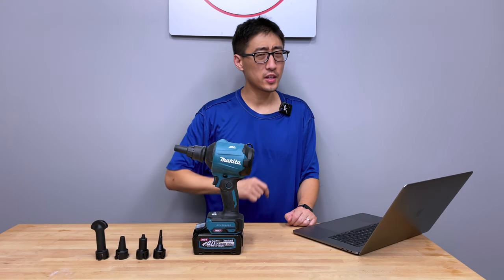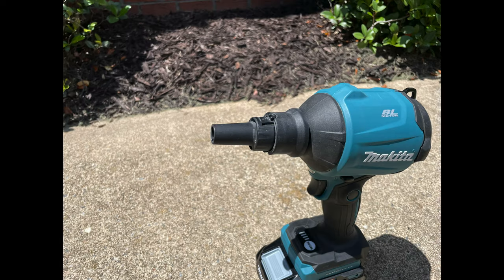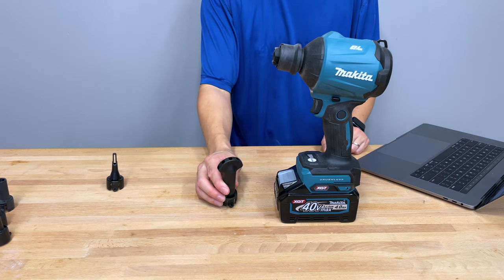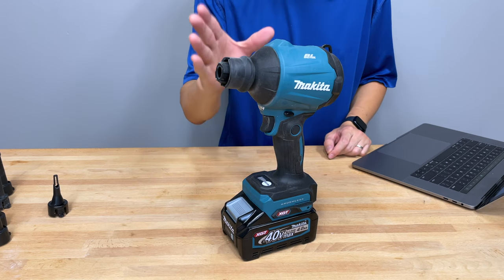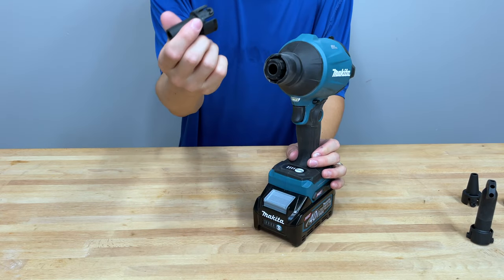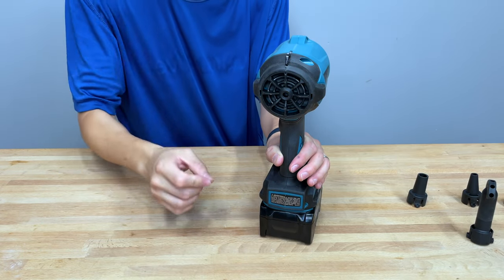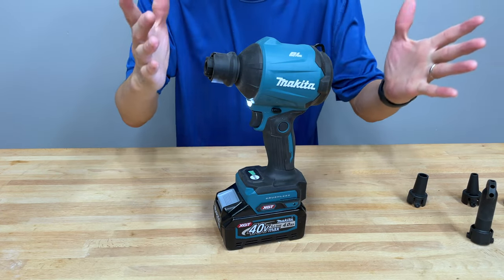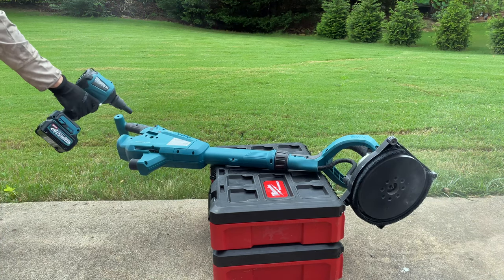You need this: Makita XGT 40v brushless handheld blower review GSA01 | mini blower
We check out the makita 40v max XGT brushless handheld blower. AKA the mini blower. it packs a punch and potentially changes the game on how you may clean in an oversized impact driver format.

Using the makita 40v xgt  batteries, This is definitely a tool you need even if you aren't in the makita xgt platform. We use it all the time and is now probably the most frequently used tool.

Retails for about $170 as a tool only and comes with 5 nozzles.

The 40V max XGT Brushless High-Speed Dust Blower is a handheld solution with a convenient in-line design for focused dust and debris removal. The Makita-built brushless motor delivers up to 447 MPH and 39 CFM with four speed settings, and up to 50 minutes of continuous run time with a 40V XGT 2.5Ah battery (battery sold separately). It includes five nozzles for a range of applications.

Convenience features include a rubberized soft grip for comfort and a compact length of only 7-1/8” making it ideal to use in tight spaces. It also features a filter on the blower intake that reduces dust being blown around when in use.

XGT is a system of equipment, tools, batteries, and chargers utilizing 40v max lithium-ion batteries. XGT is engineered to deliver high power to take on high-demand applications, allowing users to completely transition to a cordless job site. XGT is equipped with advanced brushless motor engineering, intelligent digital communication, and superior durability features to outpower, outsmart and outlast the rest.